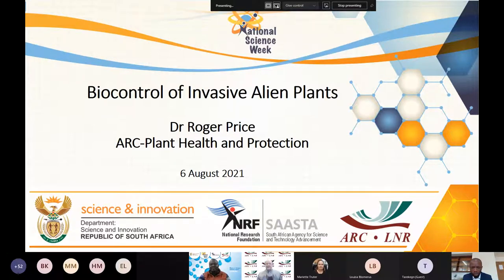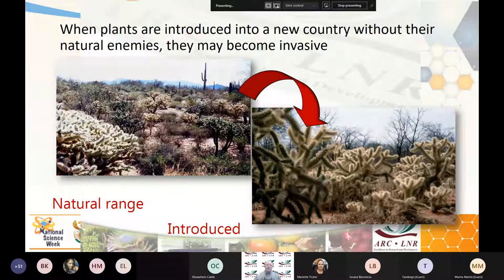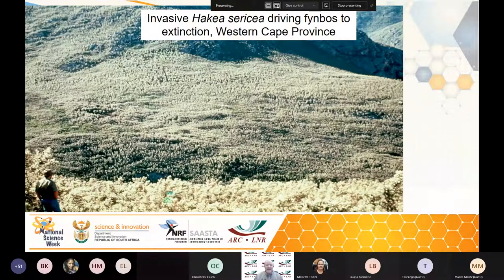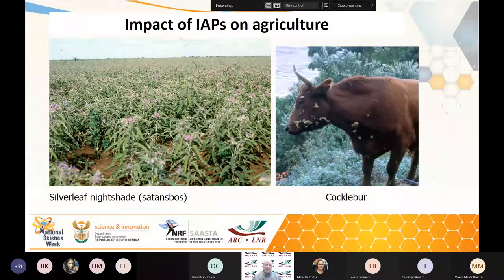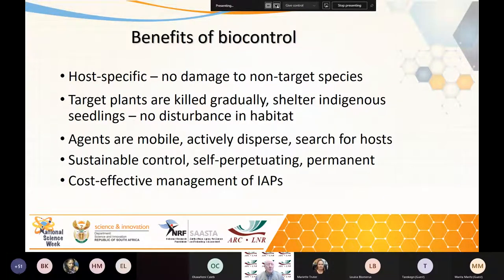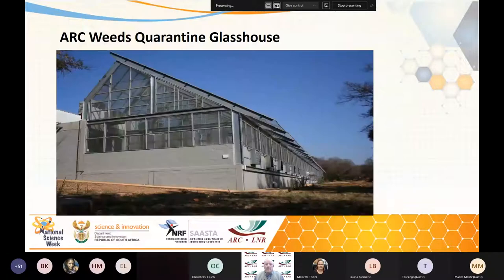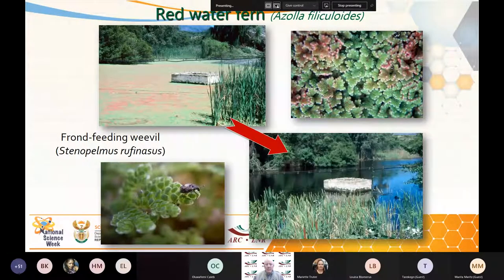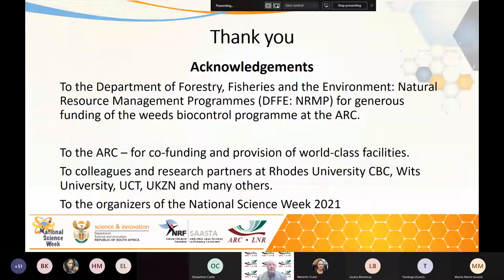Progress on biological control of invasive alien plants in South Africa - by Dr Roger Price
The Agricultural Research Council is proud to be a participant of National Science Week in South Africa. This presentation formed part of the ARC-NSW Webinar on 'Advances in crop protection – The role of plant bioactive compounds and biological control’